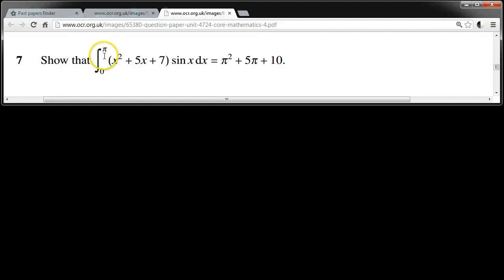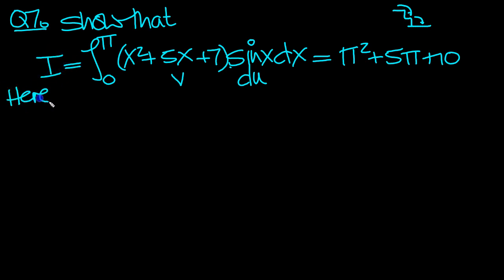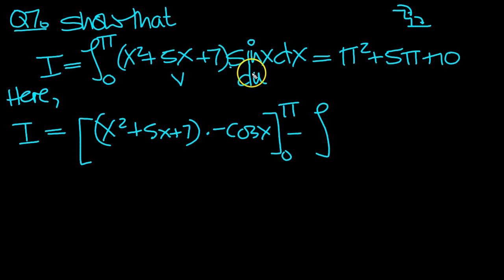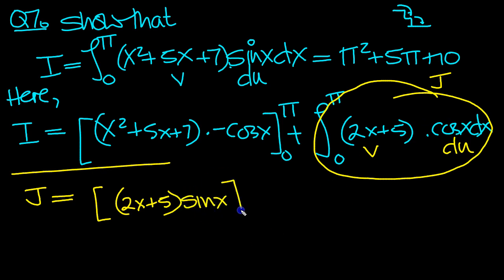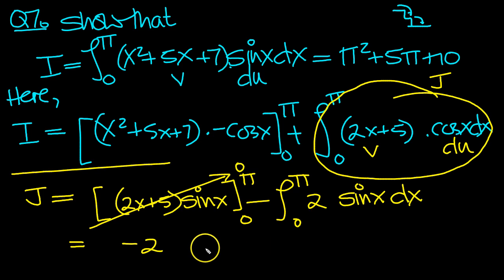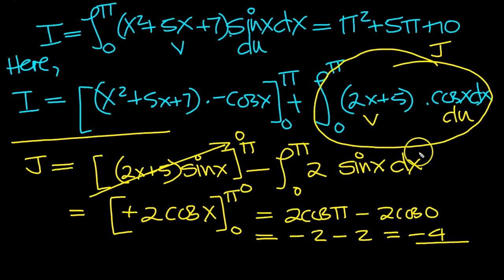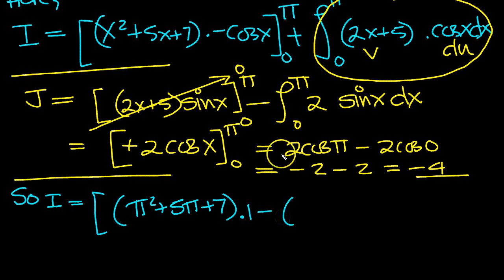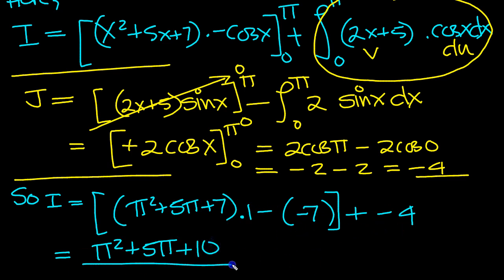C4 OCR Past Paper Winter 2011 Q7